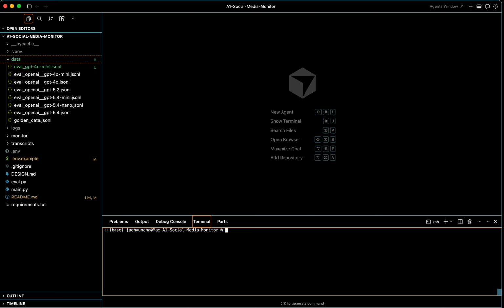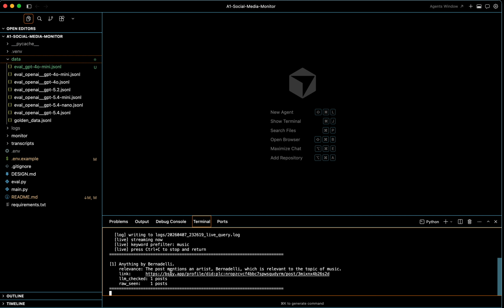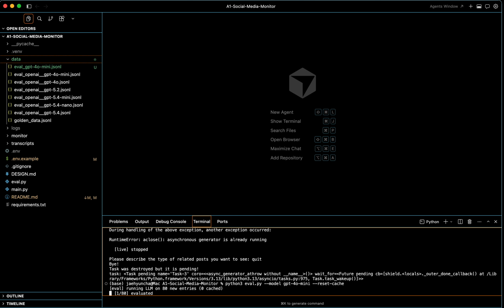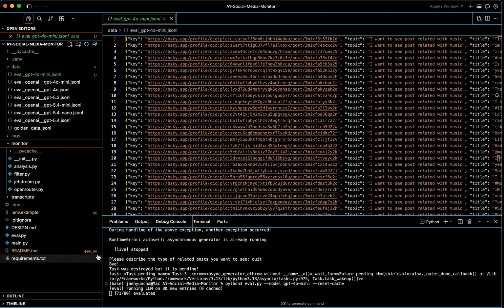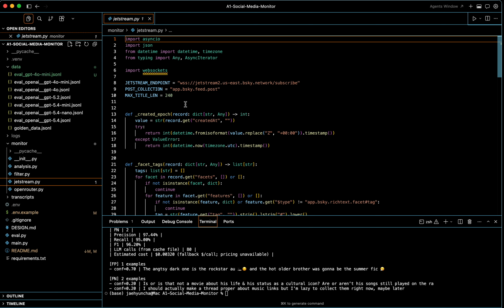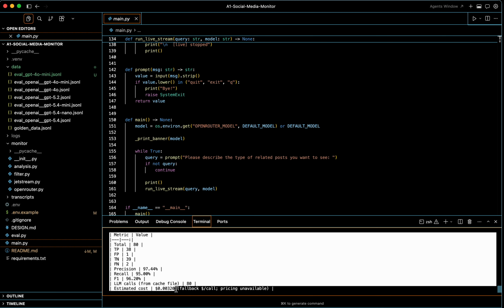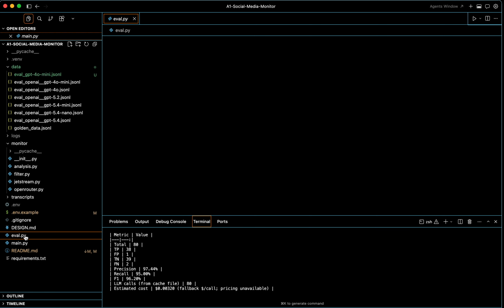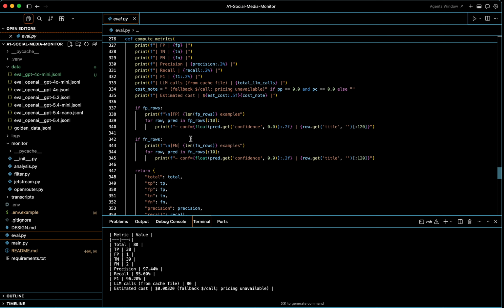demo video (CSE190 - Assignment 1)